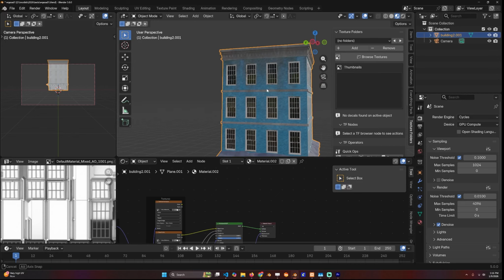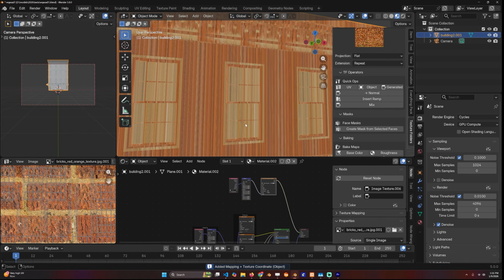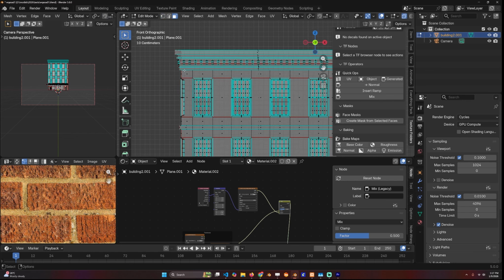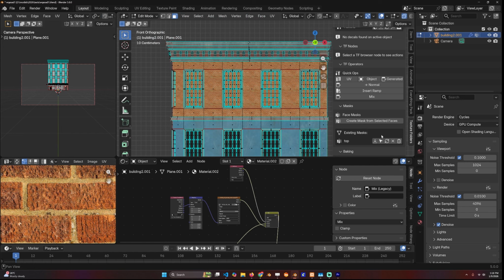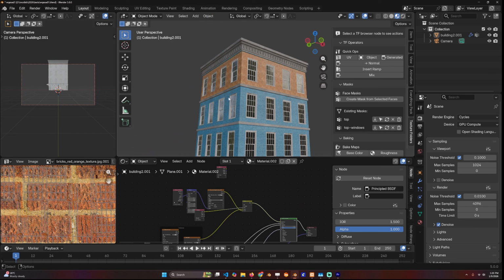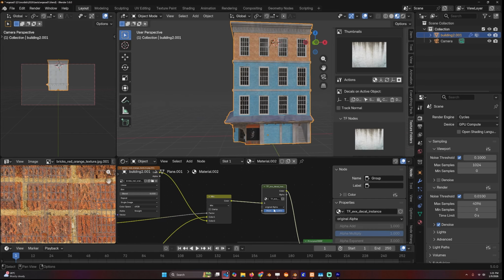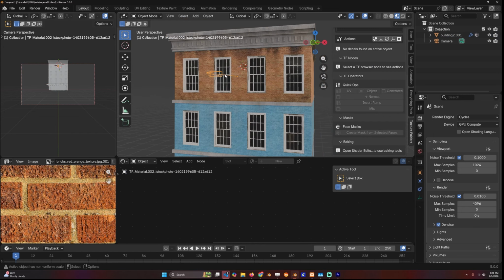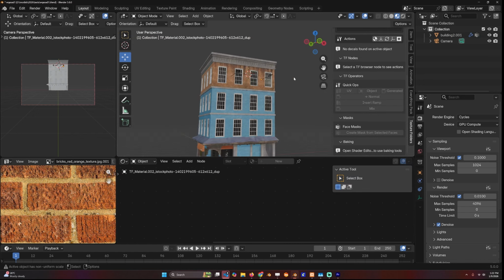blender texture folders 3 masks and decals